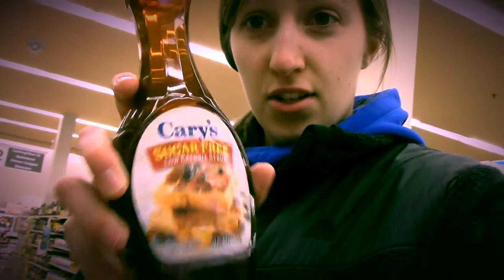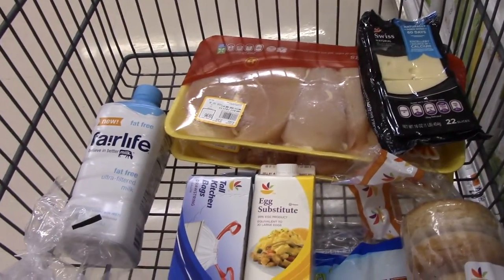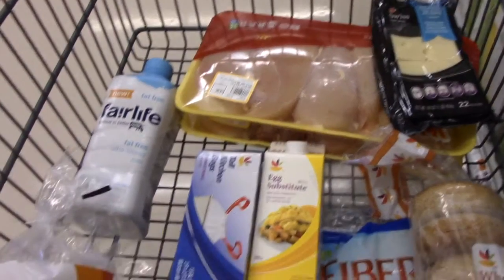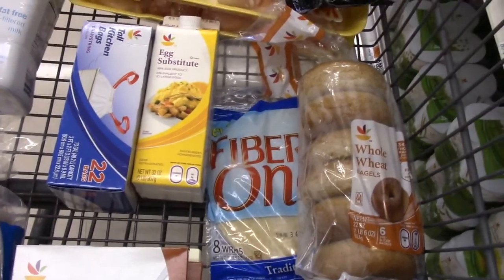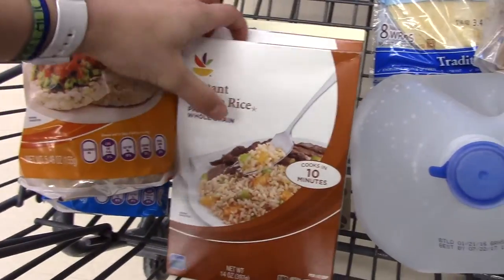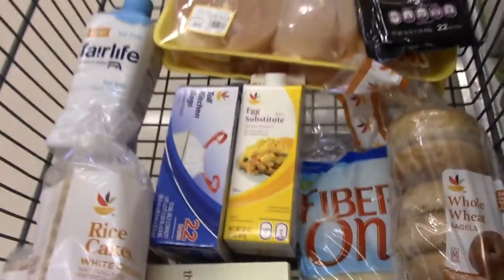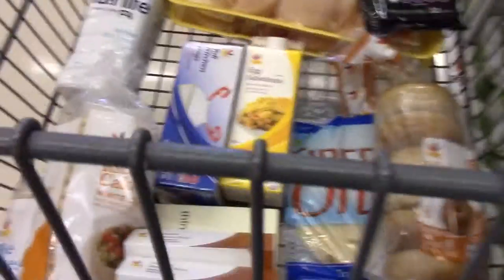Day In The Life. Ep 2: Groceries, MyProtein, Goblet Squats, Food & More